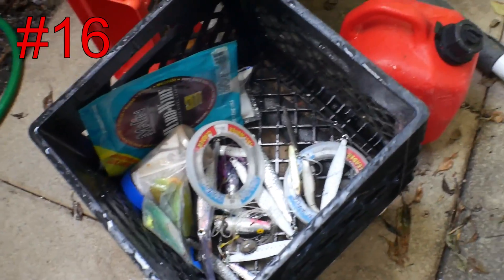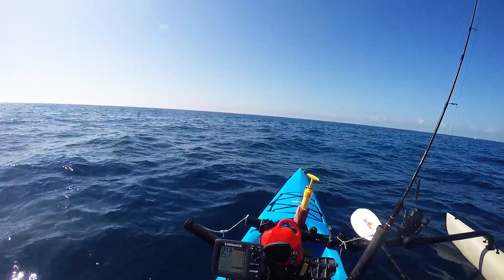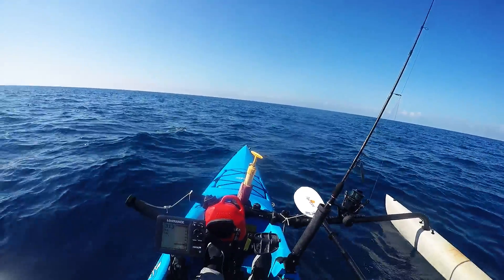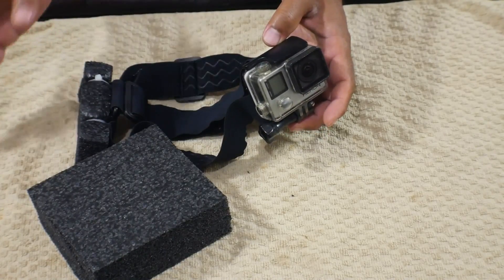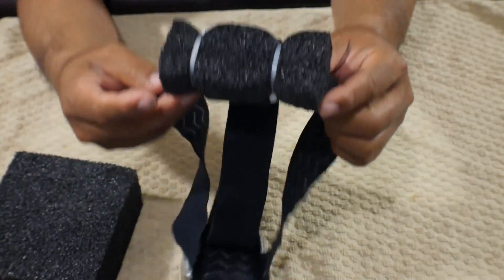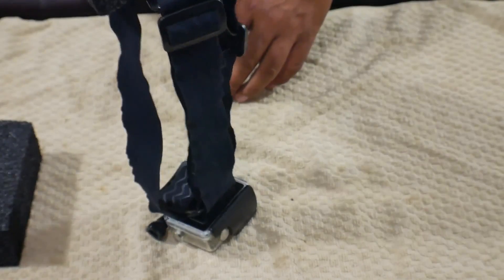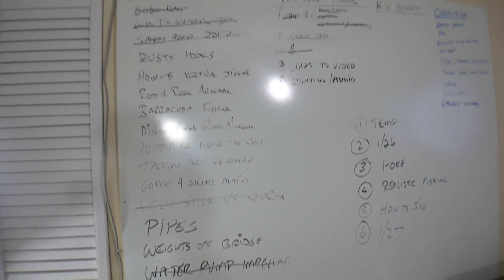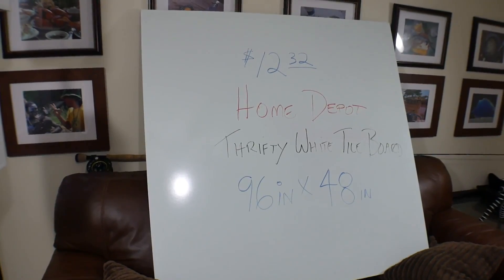Key West Kayak Fishing Tips #16-20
16) Milk crate wash down.
17) Securing recorded video to prevent loss of crucial footage.
18) Foam float for GoPro head mount.
19) Budget dry erase board.
20) Fishfinder/Gps battery efficiency.

The Kayaks
1) 2010 Wilderness Systems Tarpon 140.
2) 2012 Hobie Adventure Island w/ Outboard Motor Mount
 - 2010 Suzuki 2.5 HP 4-Stroke Outboard
 - Lowrance Hook-5

The Rods/Reels

1) 7' MH Shimano Teramar, TMS-X70MH, Line Wt. 10-20lb, Lure Wt 1/2-1 1/2oz, Power: Medium Heavy, Action: Extra Fast

2) 7'  H Shimano Teramar, TMS-F70H, Line Wt. 15-20lb, Lure Wt 1/2-2oz, Power: Heavy, Action: Med Fast

3) 6'6" XXH Offshore Angler - Ocean Master Freestyle Jigging Trigger Rod, OM66XXHT, Line Wt. 80-200, Lure Wt, 7 1/2 - 13 1/2oz, Power Extra Extra Heavy

4) 7'6" M Hurricane Calico Jack IM7, CAJ-457, Line Wt. 8-17lb, Lure Wt 3/8-3/4oz, Power: Medium

5) 6' Ande Tournament Stand Up Rod, ASU-601A SDRMH, Line Wt. 20-50, Power: Medium Heavy

6) 6'6" Shimano Trevala, TVC-66MH, Line Wt. 50-100lb, Jig Wt 50-100g, Power: Medium Heavy, Action: Medium Fast

7) 7' Shimano Trevala, TVC-70ML, Line Wt. 20-50lb, Jig Wt 55-135g, Power: Medium Light, Action: Medium Fast

Filming